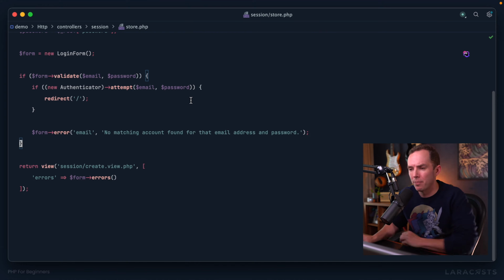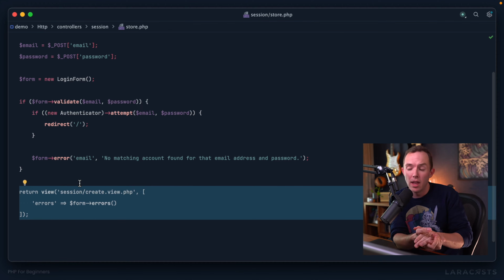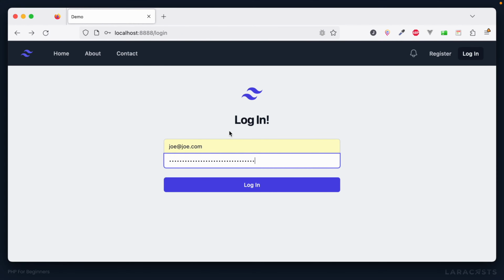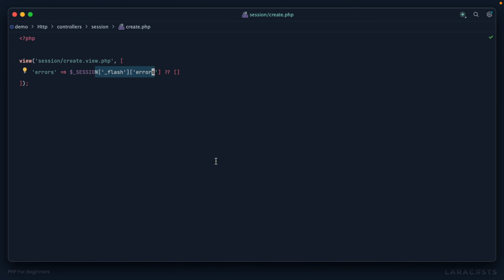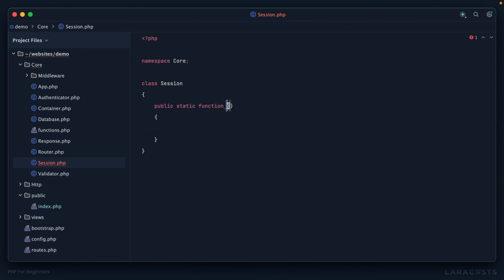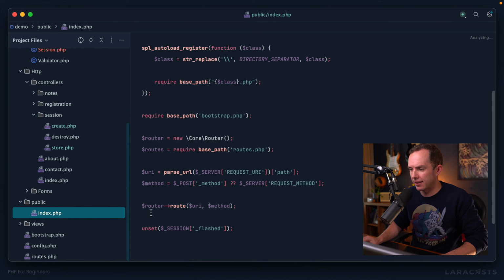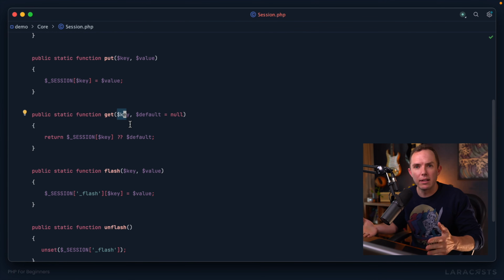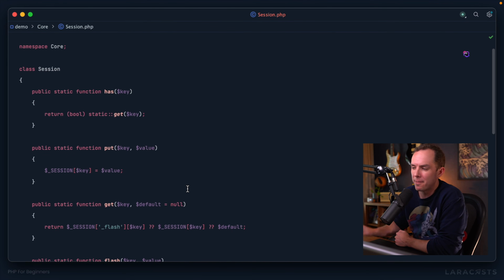PHP For Beginners, Ep 44 - The PRG Pattern (and Session Flashing)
In this episode, we'll discuss the PRG (Post-Redirect-Get) pattern, and how it can be used to prevent duplicate form submissions. Currently, we're returning a view directly from the POST request in the event of failed validation, however, this is far from ideal. Let's review the problem, and then seek a solution.